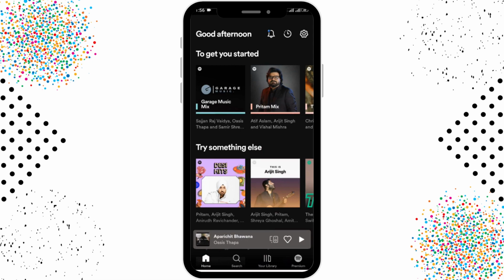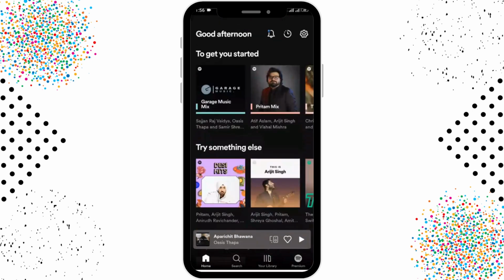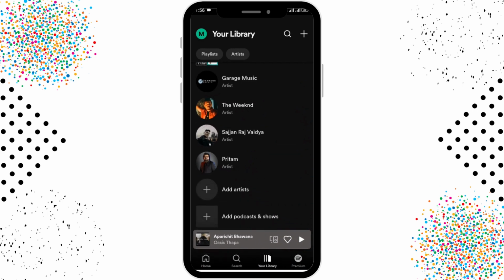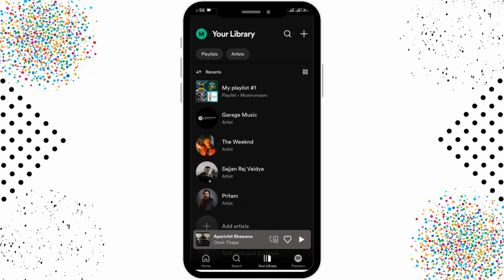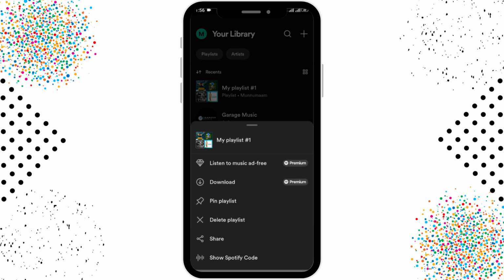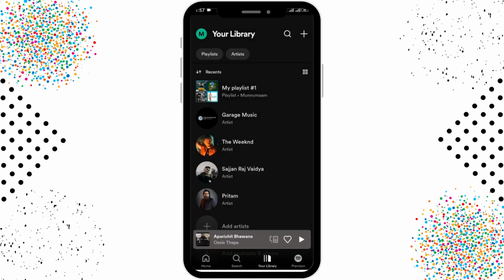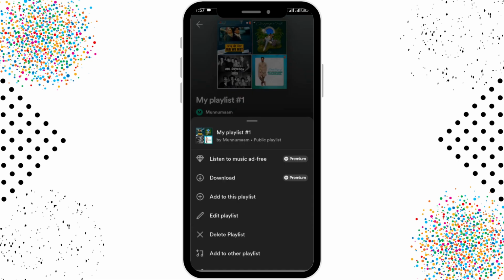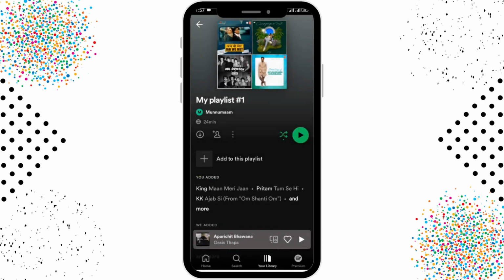How To Delete Playlist In Spotify?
Welcome to App Mastery! In this tutorial, we'll guide you on how to delete a playlist in Spotify. Playlists are a great way to organize and curate your favorite tracks, but sometimes you might want to clean up and remove playlists you no longer need.

Join us as we walk you through the simple steps to erase playlists from your Spotify account. Whether you're using the Spotify app on your mobile device or the desktop version, we've got you covered with our step-by-step guide.

Learn how to navigate the Spotify interface and easily delete playlists with just a few clicks. We'll also provide helpful tips on how to avoid accidental deletions and ensure a smooth experience while managing your playlists.

Keeping your Spotify library organized is essential, and we'll show you how to do it effortlessly. By the end of this video, you'll be a pro at removing playlists and maintaining a clean and well-organized Spotify account.

Timestamps:
00:12 - Introduction to Deleting a Playlist in Spotify
00:35 - How to Remove a Playlist on Spotify (Mobile App)
01:00 - Deleting Playlists on Spotify (Desktop Version)